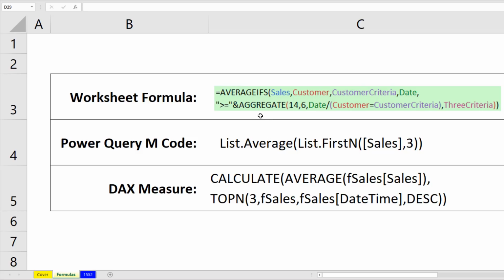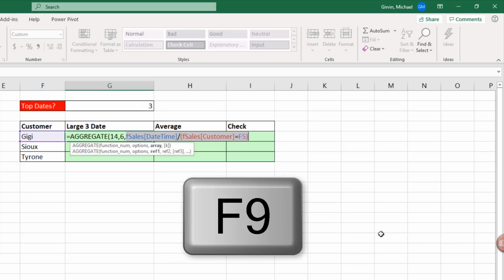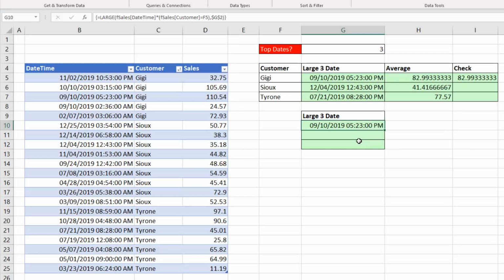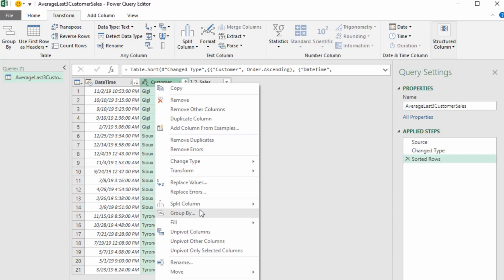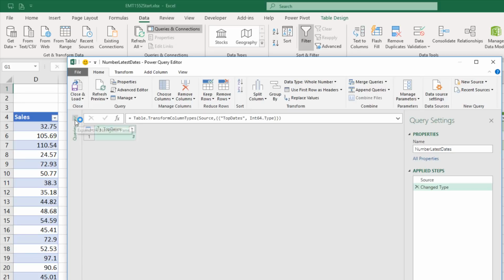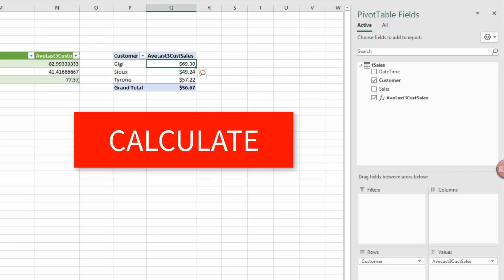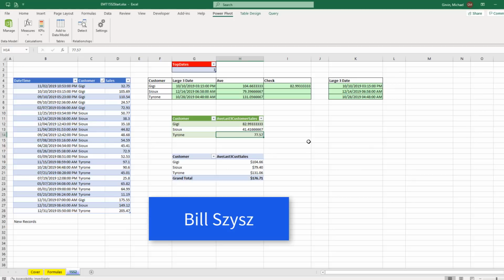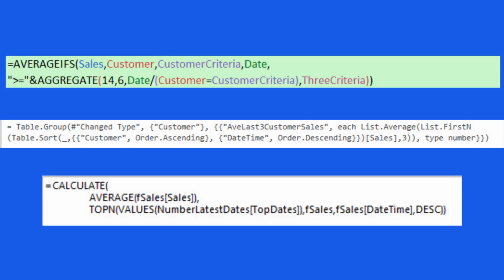Average Last 3 Customer Sales: Power Query, DAX Measure or Worksheet Formula: Excel Magic Trick 1552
In this video learn how to Average a customers last three sales (last three dates) using Excel Worksheet Formulas, Power Query M Code and a Power Pivot & Power BI DAX Measure. Learn about the Table.Sort Power Query M Code Function and how there is a bug that prevents the next step from updating when source data changes.
Topics:
1. (00:07) Introduction
2. (00:50) Sort Method
3. (02:09) Excel Worksheet Formulas, including AGGREGATE and AVERAGEIFS functions.
4. (05:27) LARGE Function and New Excel Office 365 Calculation Engine
5. (08:15) Power Query M Code, including Table.Sort, List.Average and List.FirstN M Code functions
6. (12:46) Power Query Parameter Query with condition coming from Excel Worksheet
7. (14:05) Power Pivot & Power BI DAX Measure, including TOPN, CALCULATE and AVERAGE DAX Functions
8. (17:08) DAX Parameter from Excel Worksheet using VALUES DAX Function.
9. (18:43) Add new records to table and test formulas
10. (19:00) Fix Power Query Table.Sort bug using Dummy Insert Column
11. (20:08) Fix Power Query Table.Sort bug using Table.Sort function inside Table.Group Function
12. (22:12) Conclusion